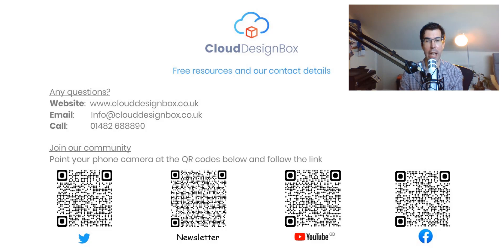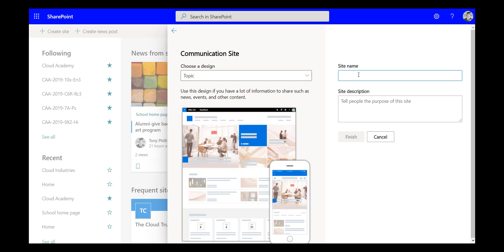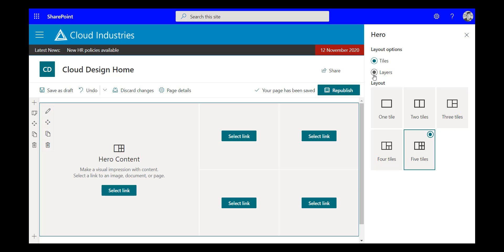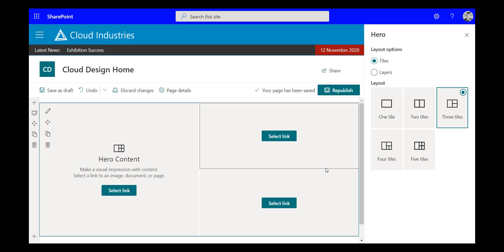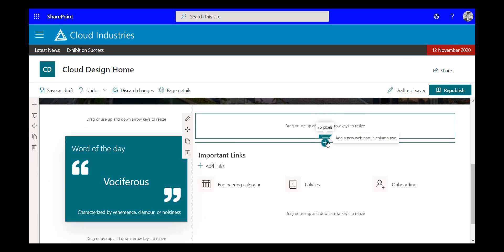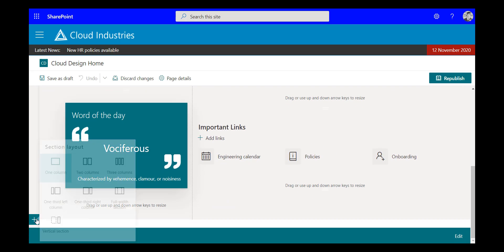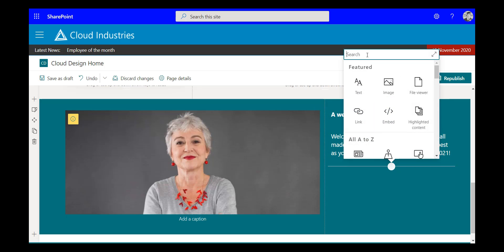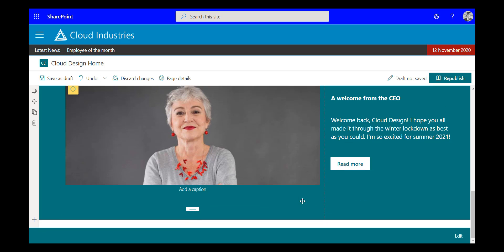How to make SharePoint sites look great!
This is a quick guide on using sections, spacing, images and web parts when designing SharePoint communication sites.